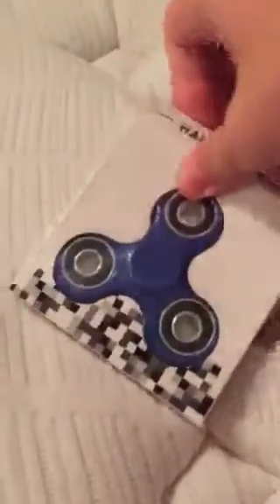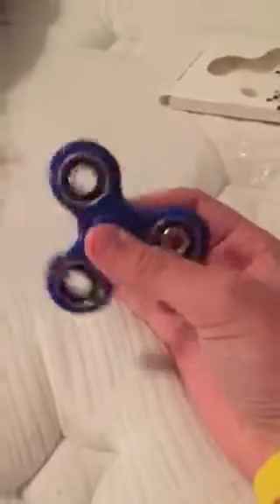Little kid unboxing in a nutshell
WHERE MY FIDGET SPI-
oh

is on da flo